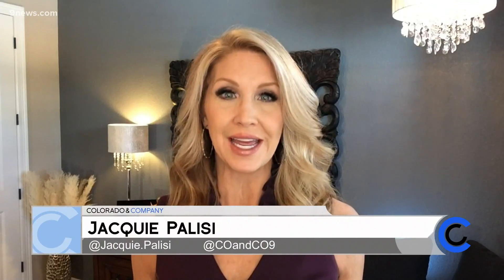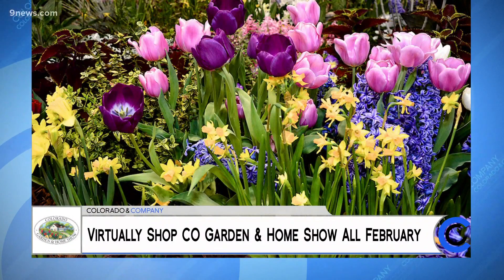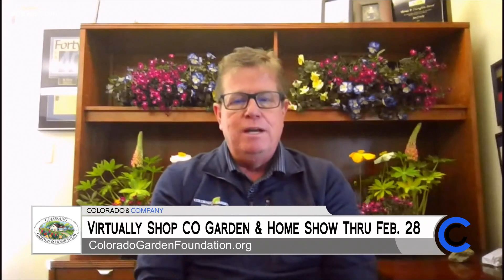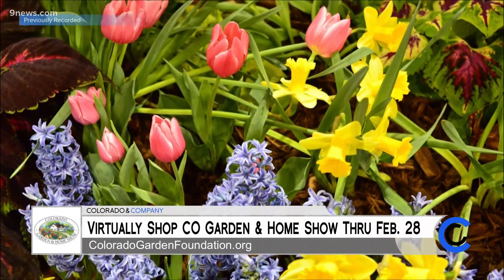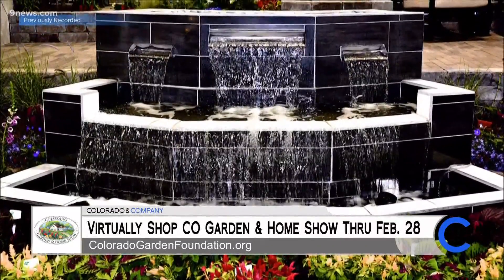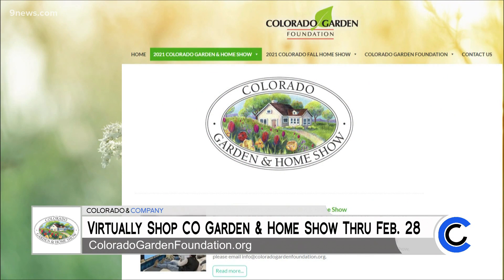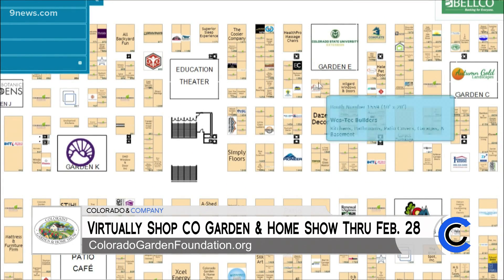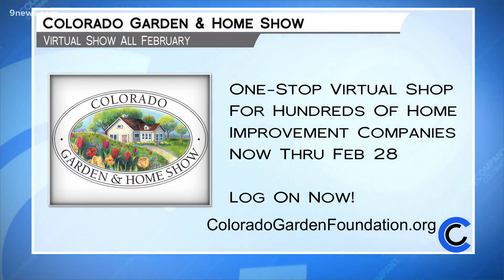Virtual Garden and Home Show - February 16, 2021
Shop the free virtual Colorado Garden and Home Show!